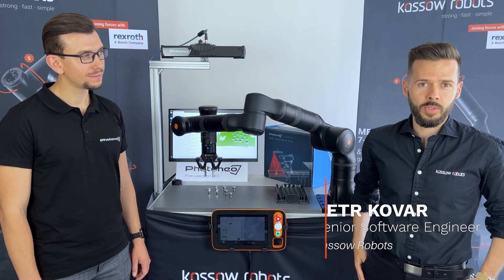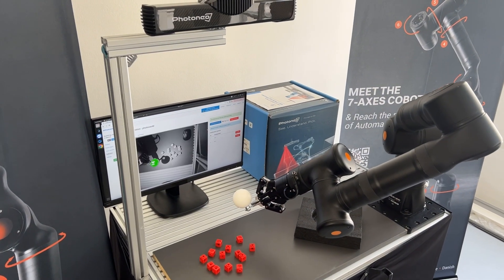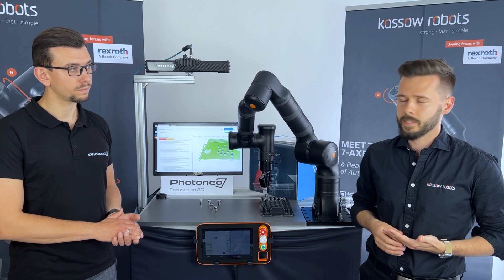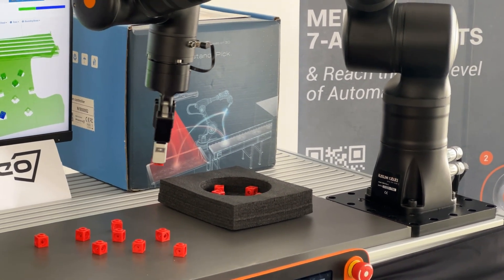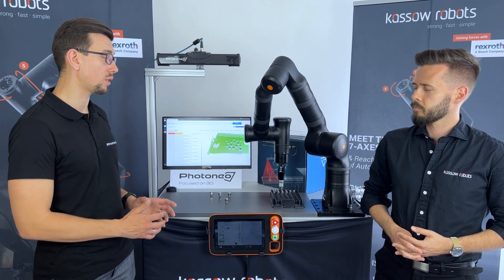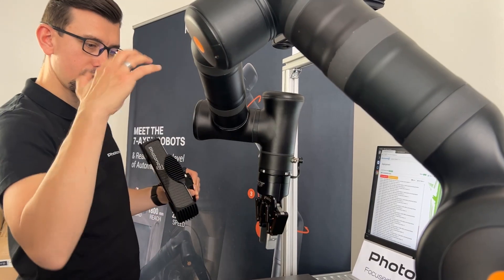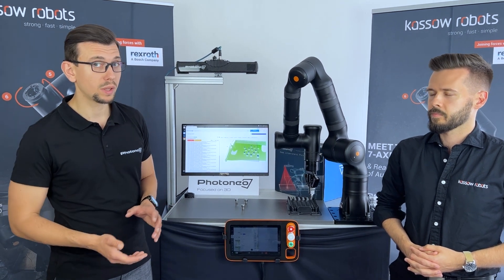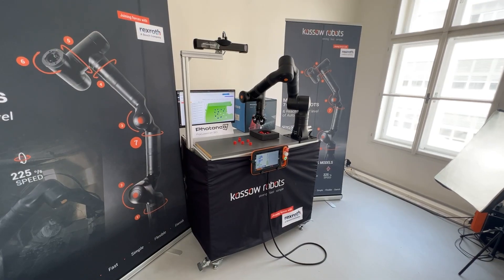Photoneo on KR Pulse Ecosystem: Showcasing Locator Studio and PhoXi 3D Scanner.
Known for their cutting-edge 3D Vision systems, Photoneo has integrated Kassow Robots into their state-of-the-art Locator Studio with the PhoXi 3D Scanner.

A unique 3D vision-guided robotic tool incorporates a motion 3D camera with Locator Studio. This powerful combination allows users to program the cobot for various pick-and-place applications, as showcased. It can localize even shiny objects, determine their precise position in 3D space, and then pick and place them according to user preferences.